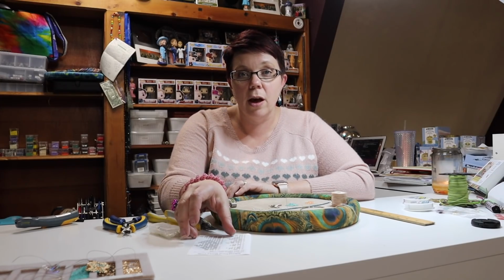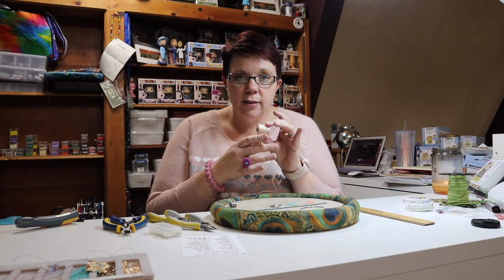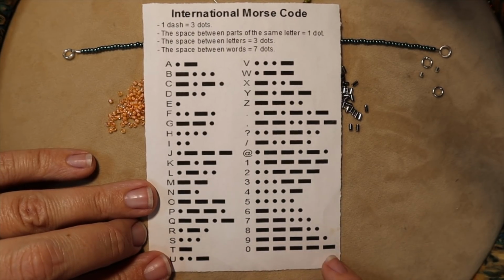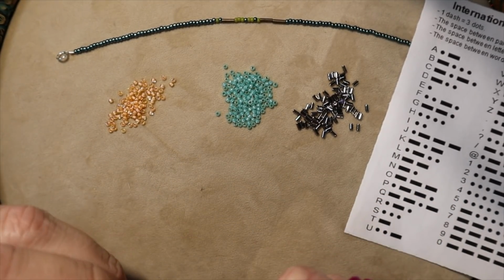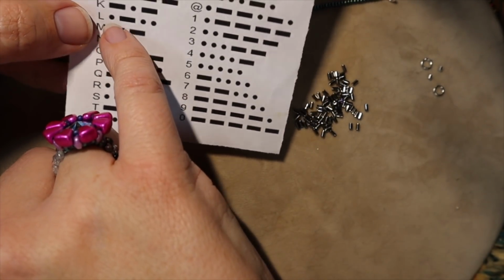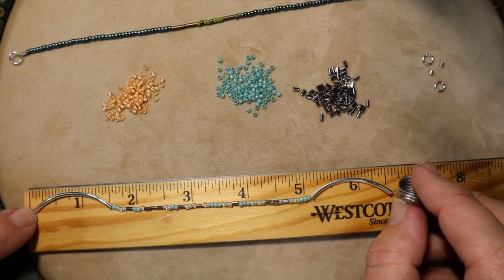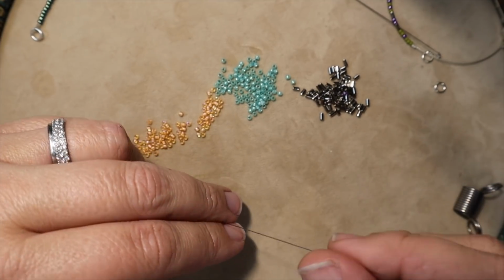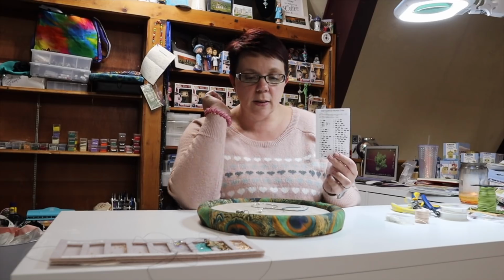DIY Morse Code Bracelet (Jewelry Making)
Must Know Monday 12/28/2018
In this weeks Must Know Monday video, Kelly shows how to do a simple morse code bracelet that would be perfect for fundraisers.